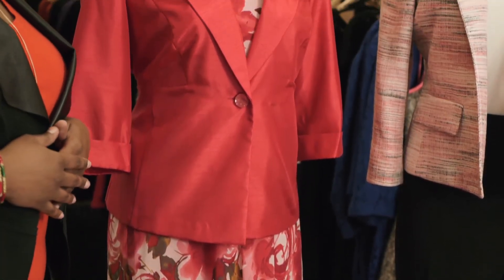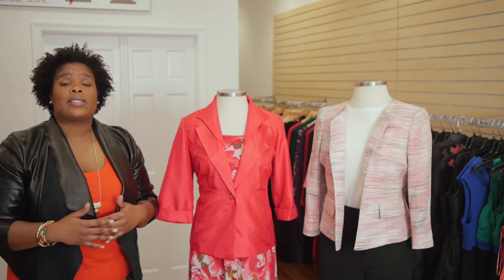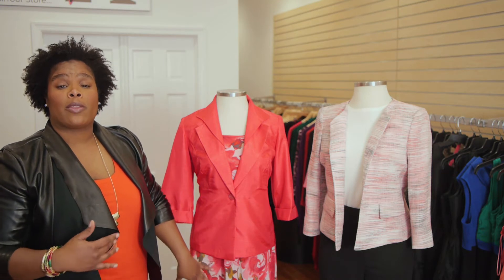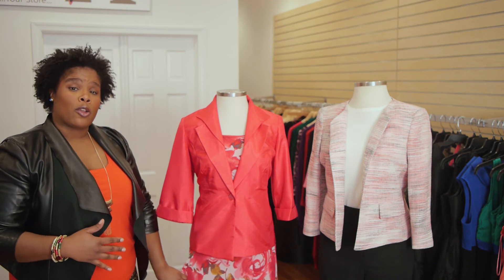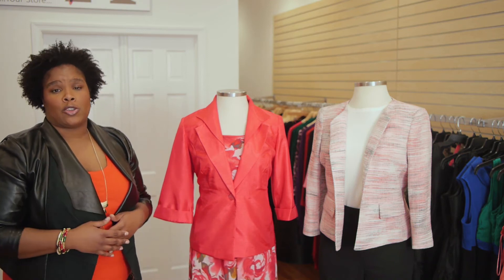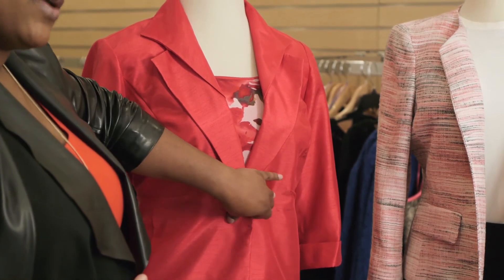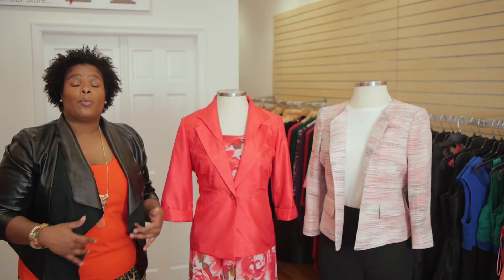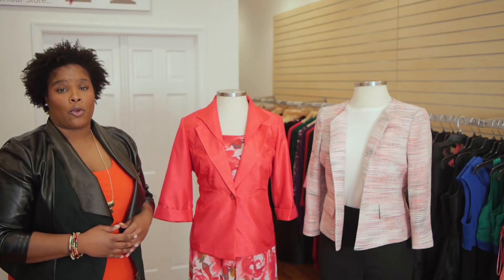The Best Suits for a Pear Shape : Fashion for All Shapes & Sizes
The best suits for a pear shape include a variety of options, including a standard two piece suit. Find out about the best suits for a pear shape with help from a body expert and style architect in this free video clip.

Series Description: Style and fashion can change depending on the individual's body type. Find out about fashion styles for all shapes and sizes with help from a body expert and style architect in this free video series.